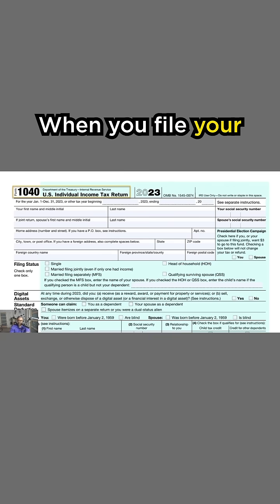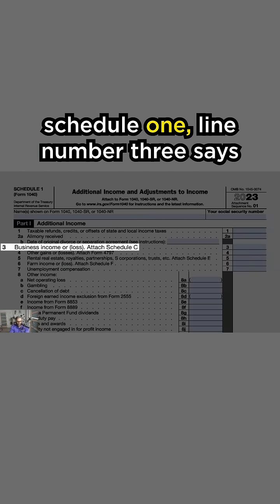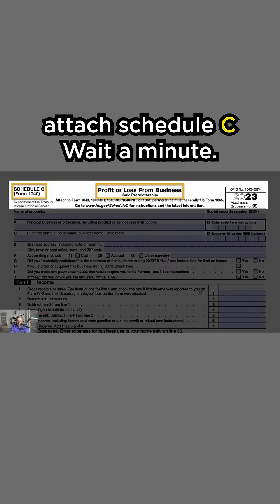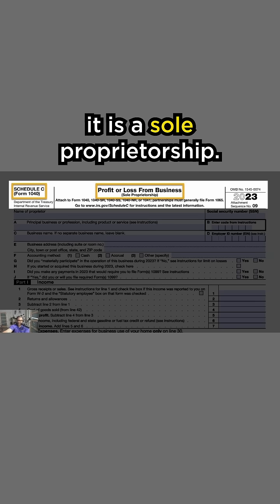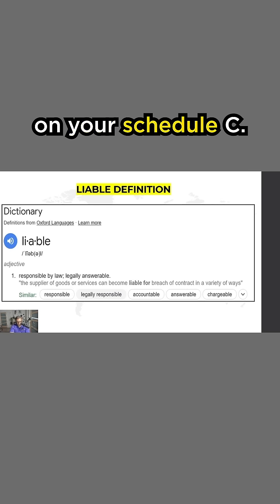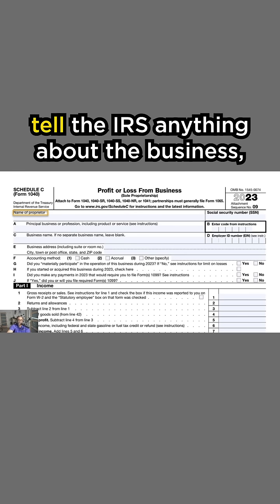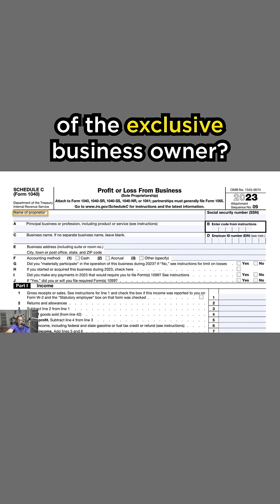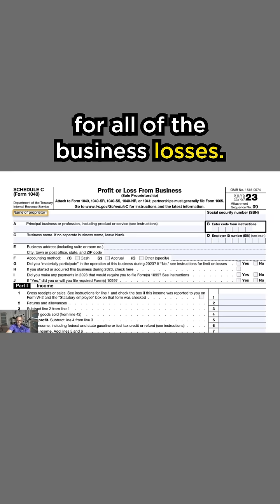Filing Taxes as a Sole Proprietor: Schedule C Explained | Dewayne Williams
Confused about reporting your business income on your personal tax return? This video explains how as a sole proprietor, you're personally responsible for your business's profits and losses. We break down the connection between Schedule C and your individual tax return, clarifying why your business income and deductions ultimately affect your personal tax liability.

As a sole proprietor, you're entitled to all the profits and losses of your business. This means you keep all the earnings but also bear any financial setbacks alone. It's a solo journey, but it comes with full ownership and control.

🍁 𝐀𝐛𝐨𝐮𝐭 𝐃𝐞𝐰𝐚𝐲𝐧𝐞 𝐖𝐢𝐥𝐥𝐢𝐚𝐦𝐬 🍁
Hey everyone, Dewayne Williams here! Want to turn your million-dollar idea into a booming business? This channel is your one-stop shop for actionable knowledge. We'll dive deep into crafting winning business plans, conquering startup essentials, and mastering the books and taxes.  Plus, we'll keep things positive and motivational to fuel your entrepreneurial journey. Let's build your dream business together!

𝗧𝗵𝗮𝗻𝗸𝘆𝗼𝘂 𝗳𝗼𝗿 𝘄𝗮𝘁𝗰𝗵𝗶𝗻𝗴: Filing Taxes as a Sole Proprietor: Schedule C Explained | Dewayne Williams